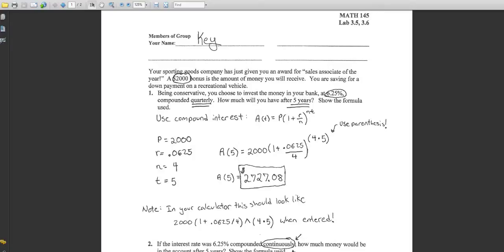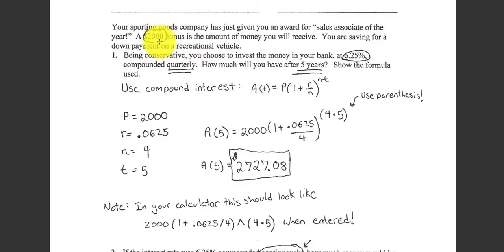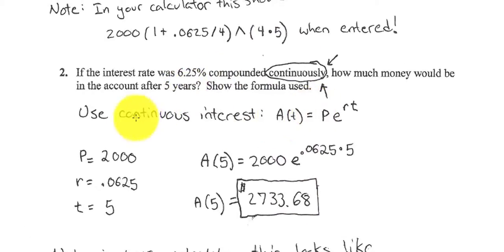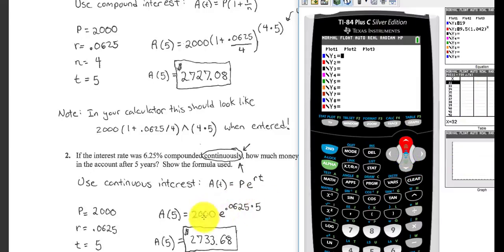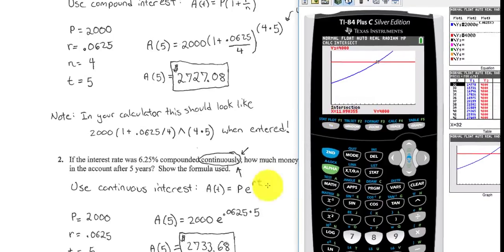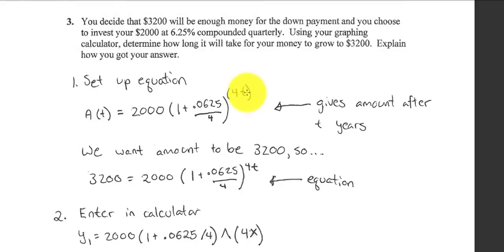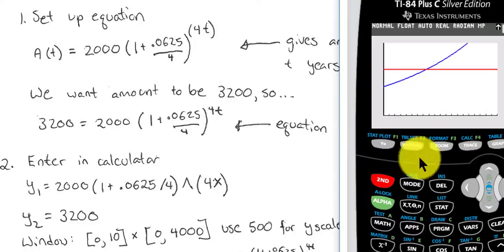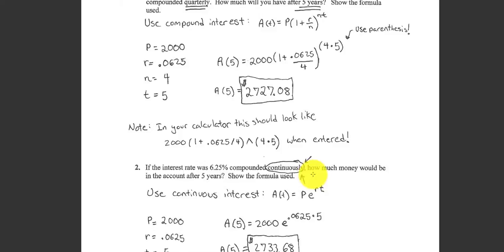3 5 3